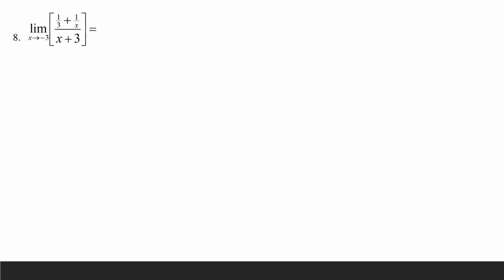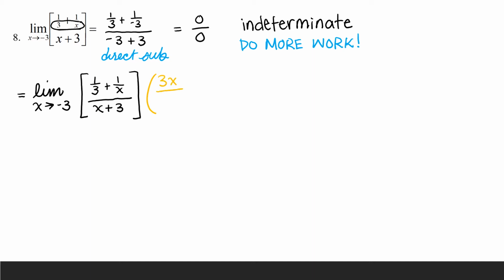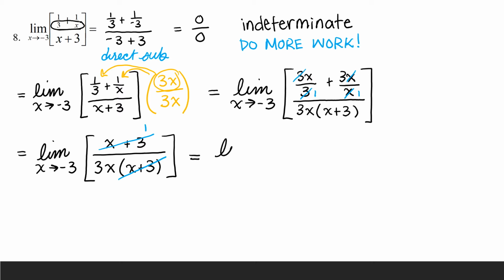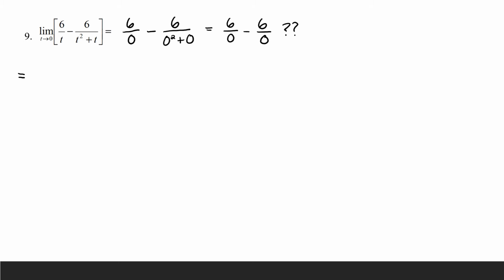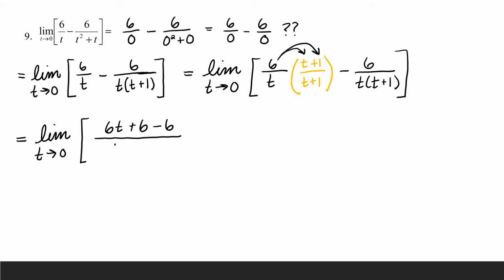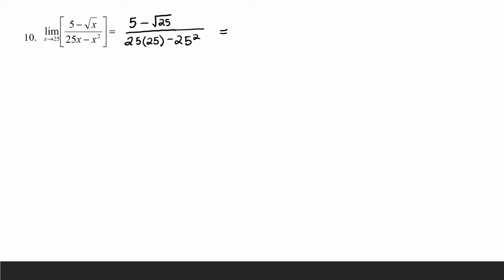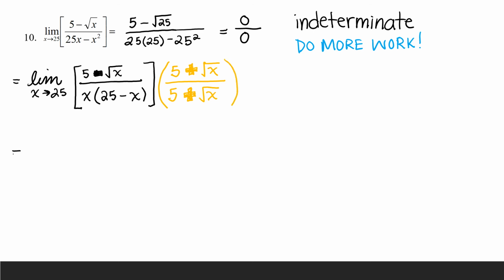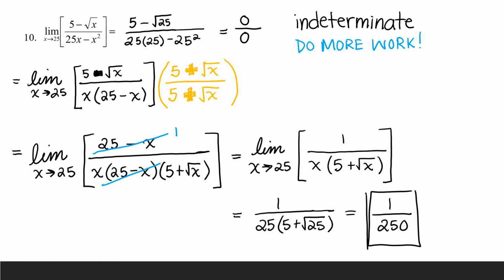2.3 Limit Laws (part 5/7)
00:18 Example 8: evaluating limits by multiplying by the LCM
05:15 Example 9: evaluating limits by combing rational expressions
09:30 Example 10: evaluating limits by multiplying by the conjugate and factoring